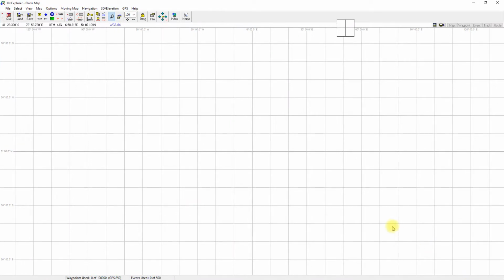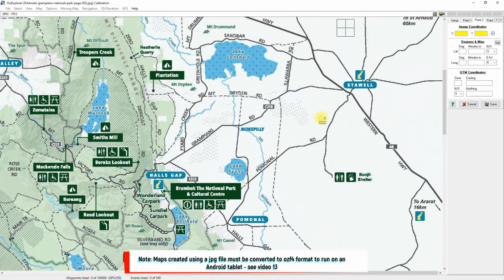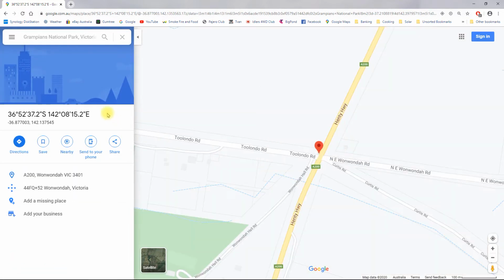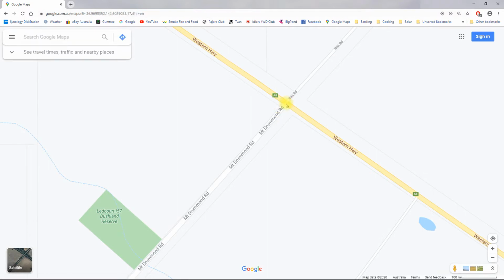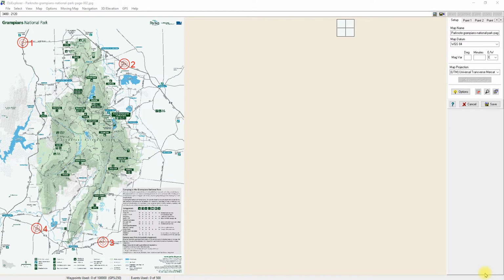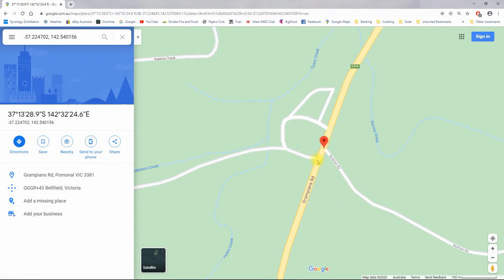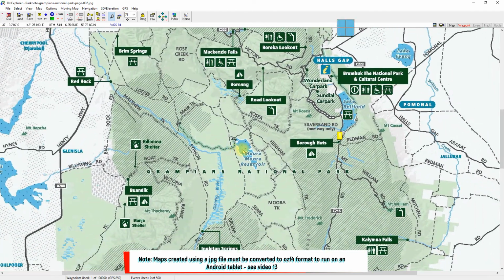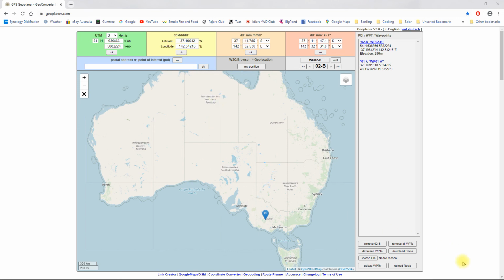Ozi Explorer Pt 12 - How to covert paper maps which have no grid lines in to maps for Ozi Explorer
Turn your paper map which has no grid lines or coordinates in to an Ozi map for use on your PC or tablet.
Note: maps created with a jpg format image need to be converted in to ozf4 format to be able to work on an Android tablet. See video 13 for instructions.